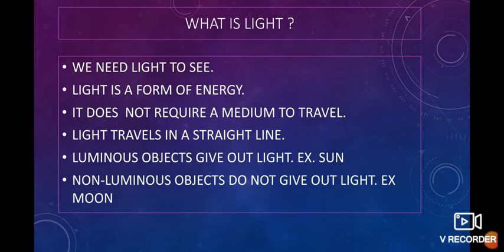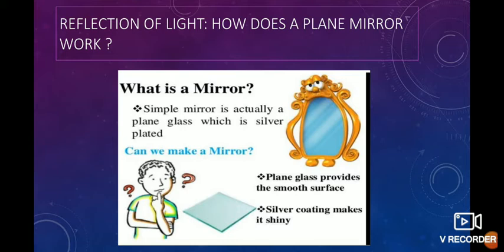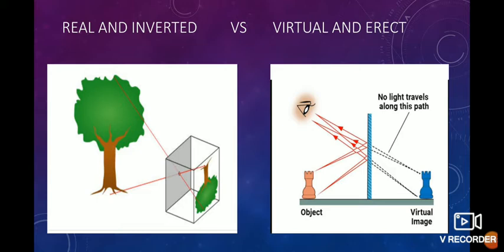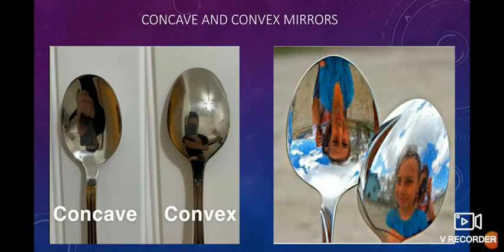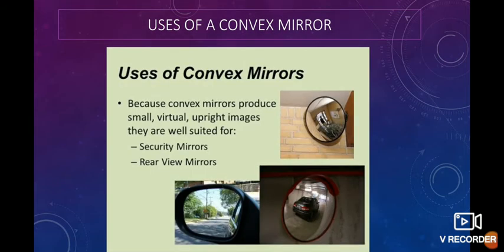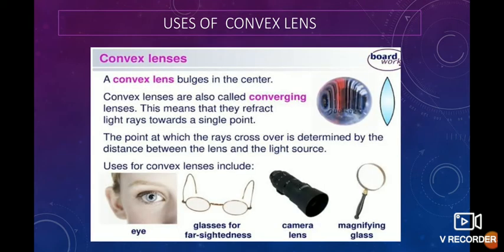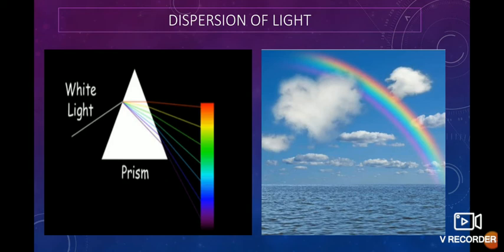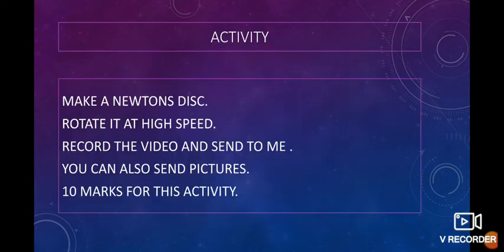Class 7 L 15 Light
Light for class 7 CBSE